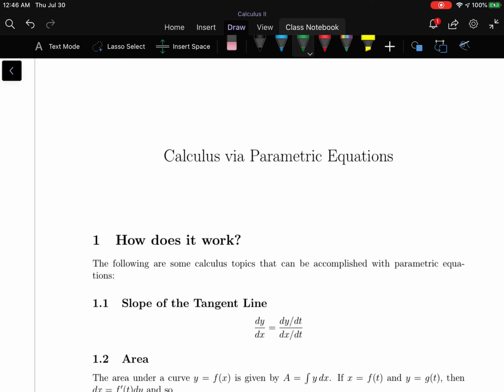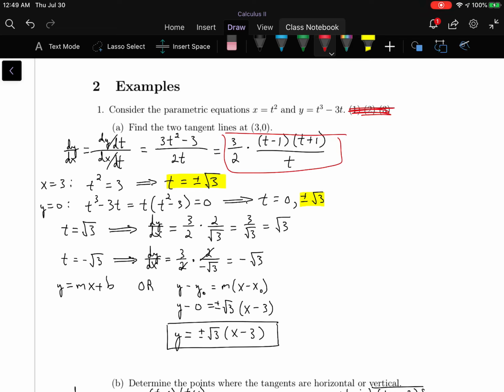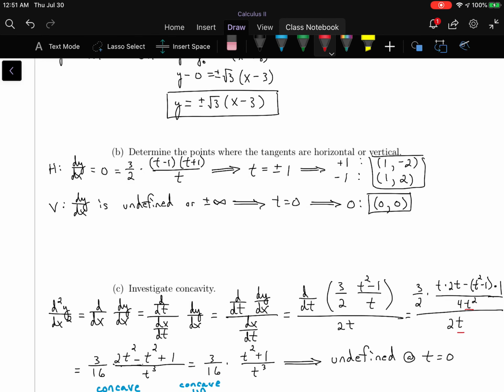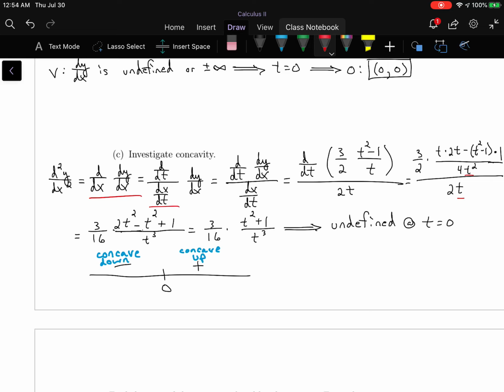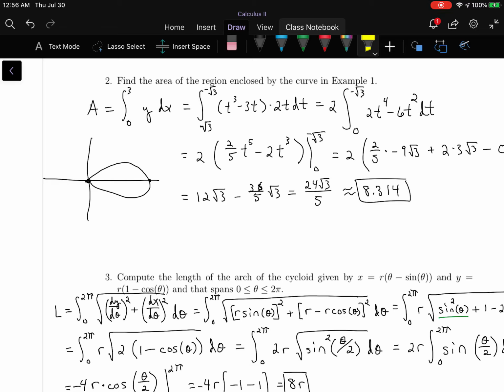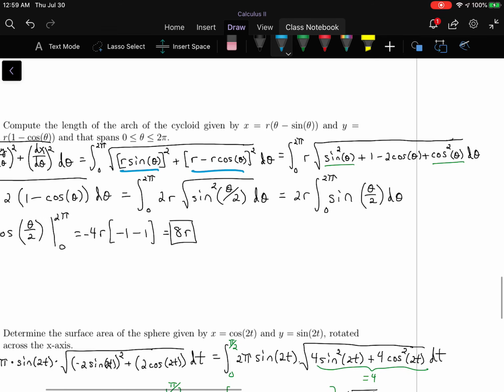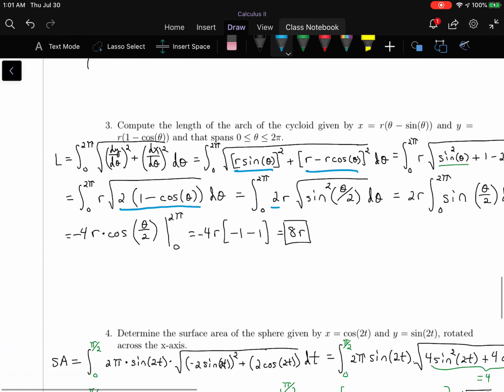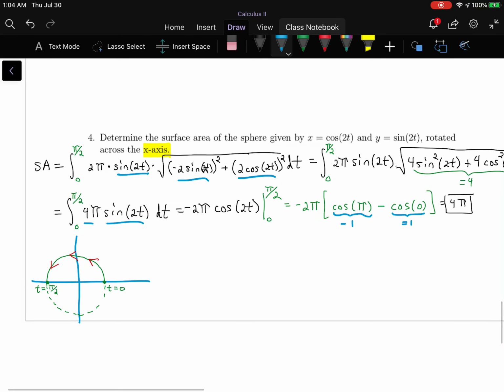16 Parametric Equations - Calculus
Demonstrates how to do calculus with parametric equations.  Examples include slope of tangent lines, area, arc length, and surface area.